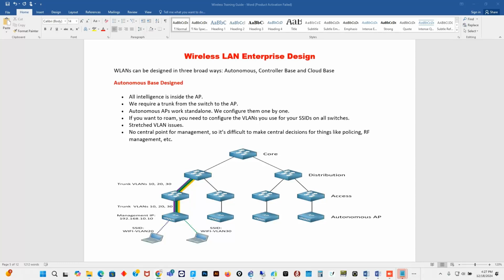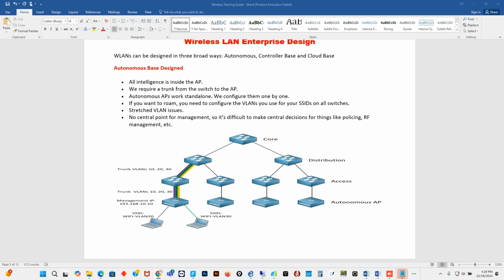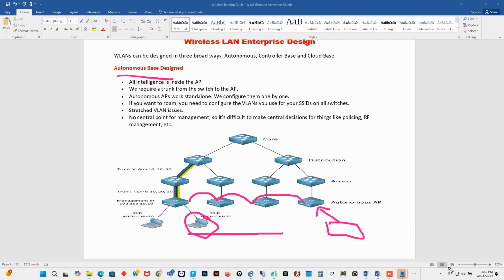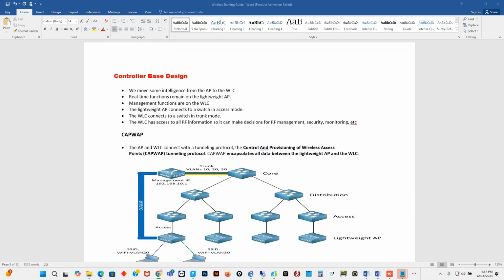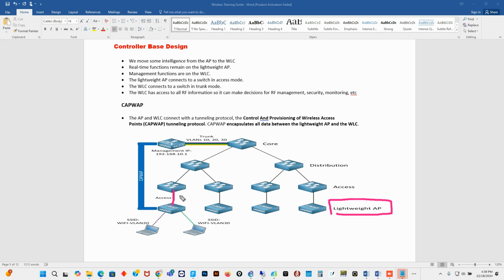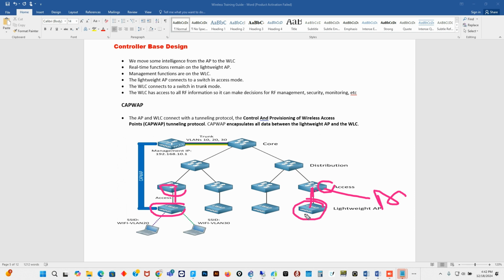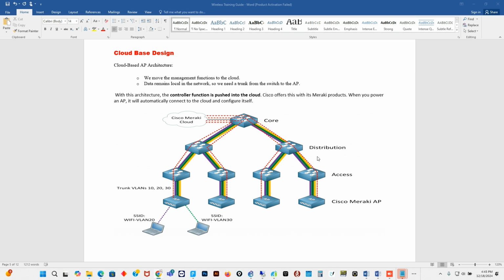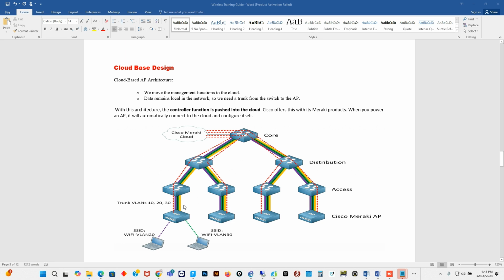Wireless LAN Architecture Design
Improving your skillset in wireless.